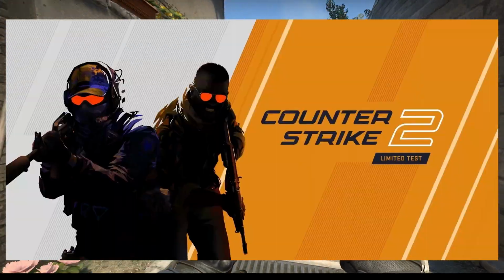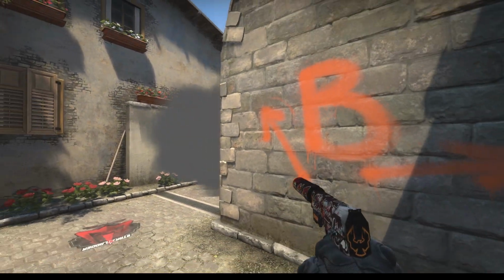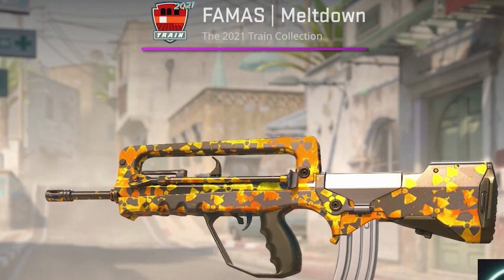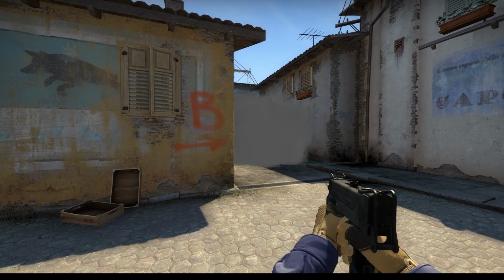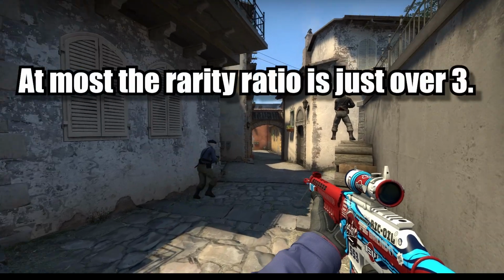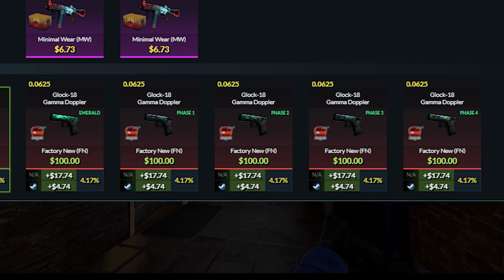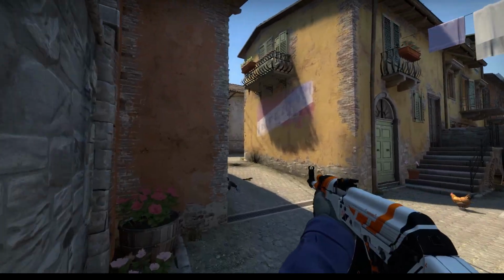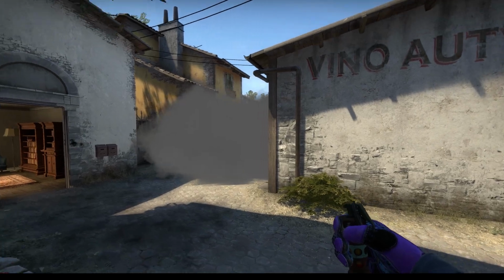The Investment No One is Talking About...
Use code TECHSAVVY to get a $5 bonus when trading on SkinsMonkey.com!

FAQ:

1) What extensions do I use?

On this channel, you can see everything about CS:GO, GUIDES, WINS, LOSSES, INSANE, and MORE. Thanks!

Timestamps:

0:00 - Intro
0:58 - Demand
2:32 - I believe in the Train Collection
3:03 - Supply
3:51 - Trade Up will Dry up Supply
4:15 - Trade Ups are Broken
5:20 - M4A4 Coalition
5:56 - USP Whiteout
6:32 - When did it drop?
6:46 - Should You Invest?
7:28 - Recap
7:47 - Outro